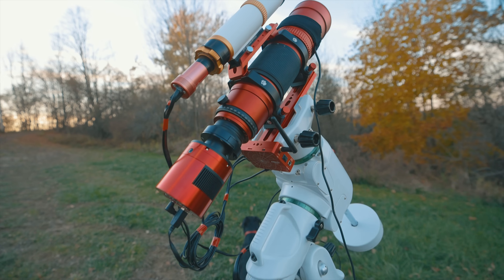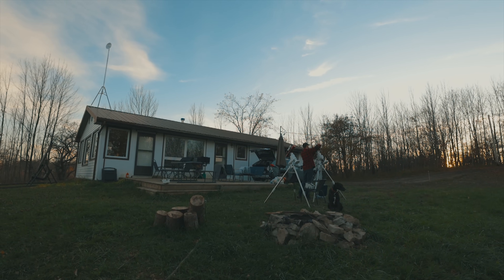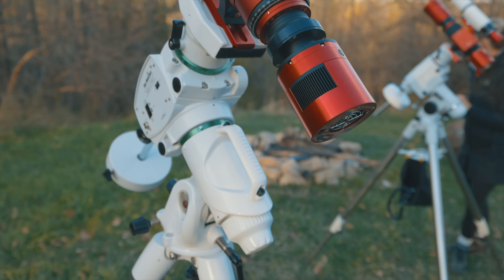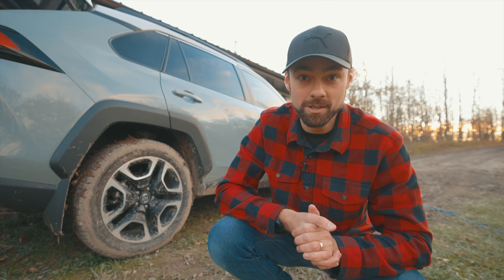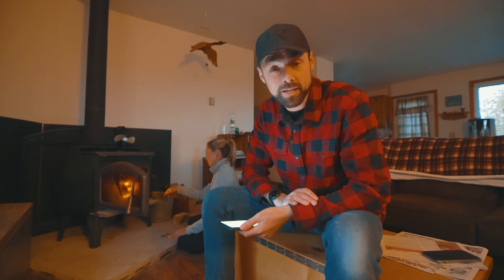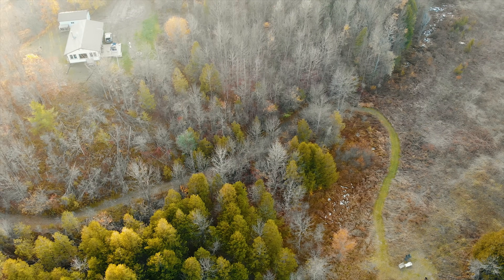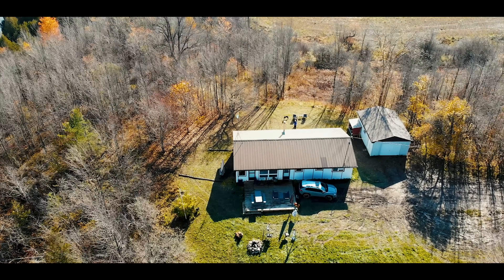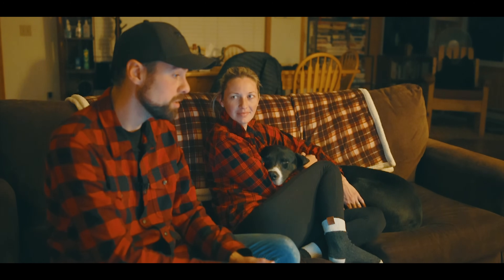An Astrophotographers Dream...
I recently rented a cabin under Bortle 3 skies to photograph the stunning Iris Nebula in the night sky.

The final image includes 7 hours of total exposure time... without using a filter. You can't beat a dark sky!